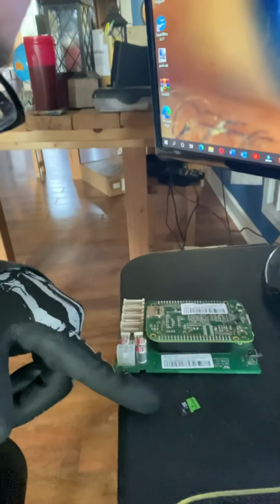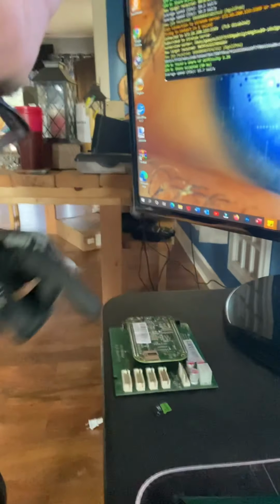Crypto Bitcoin mining repair DIY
Bitcoin crypto mining DIY repair